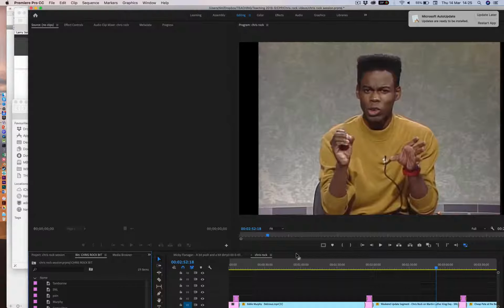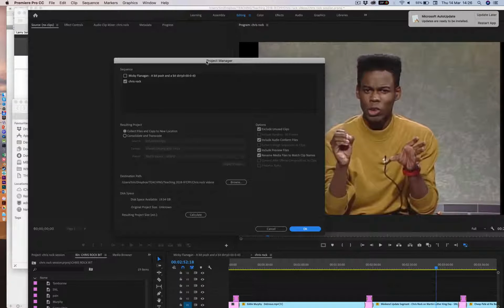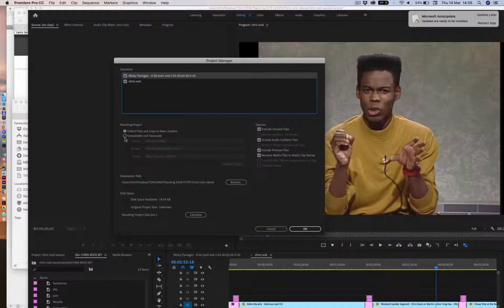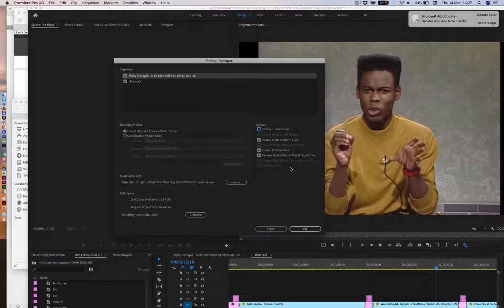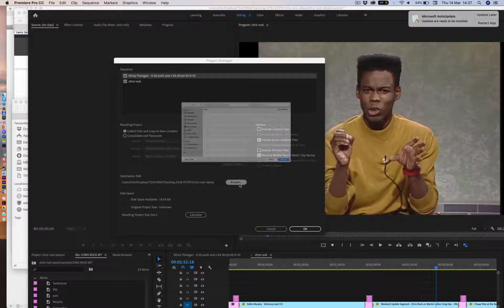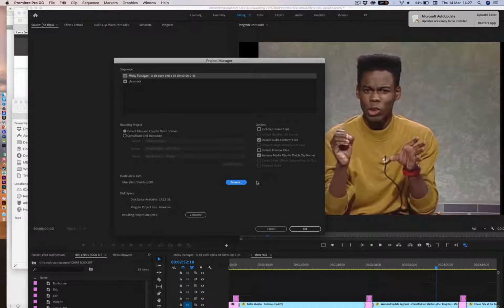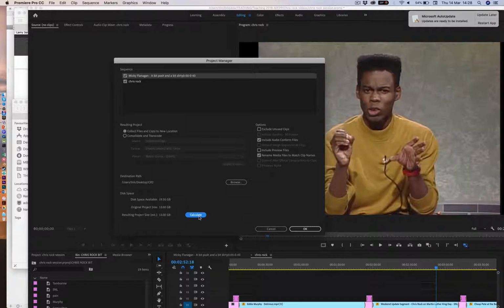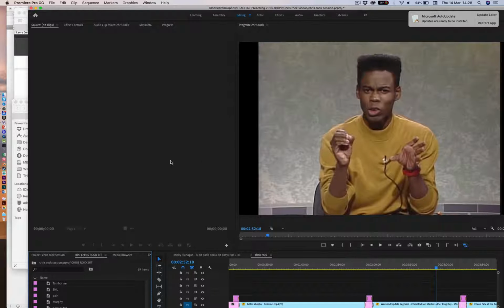PREMIERE - PROJECT MANAGER